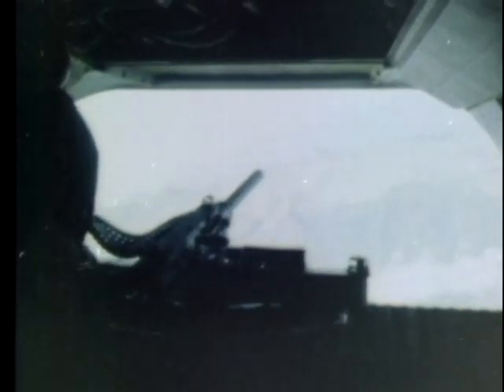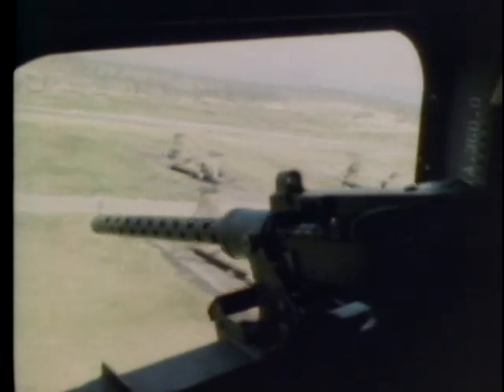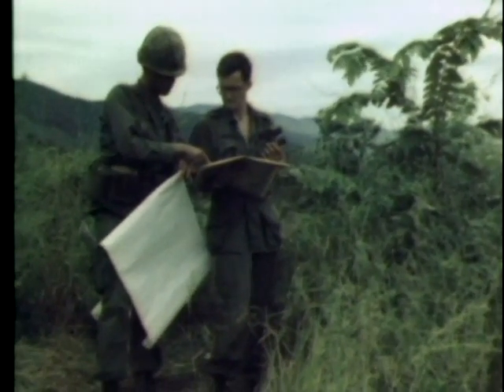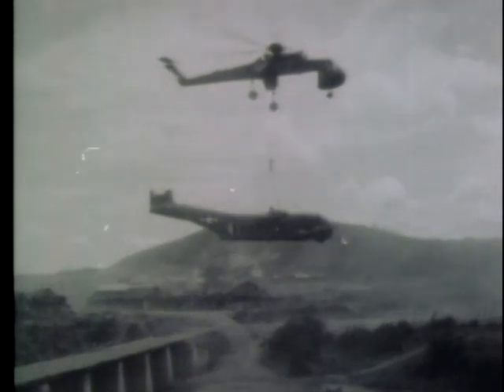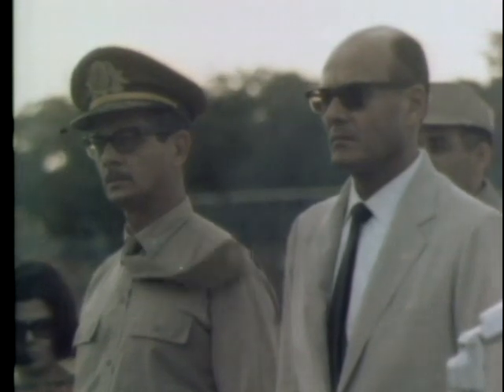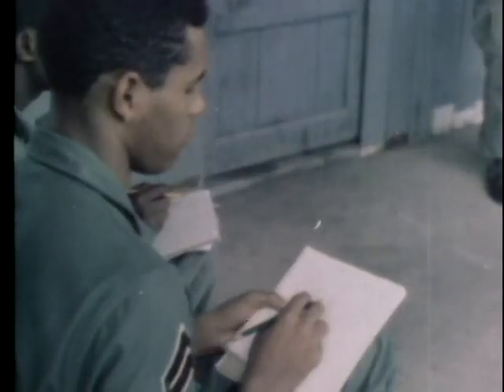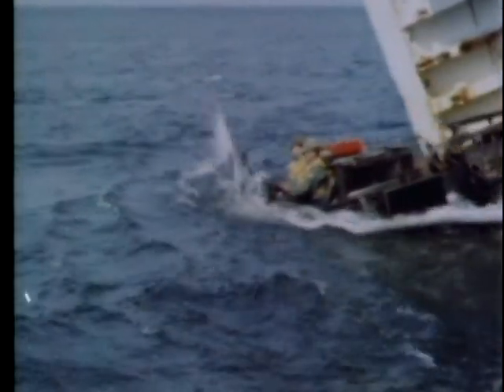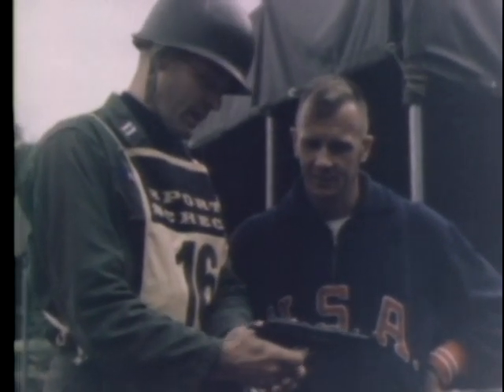STAFF FILM REPORT 66-41A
STAFF FILM REPORT 66-41A - Department of Defense 1966 - PIN 26996 - VIETNAM - SEPTEMBER 1966 - 1ST INFANTRY DIVISION, 1ST CAVALRY DIVISION, 17TH AVIATION BATTALION; SANTO DOMINGO - IAPF DEPARTURE CONCLUDED; INTER-ALLIED SPORTS EVENT IN GERMANY.